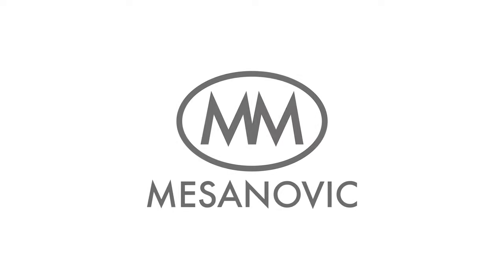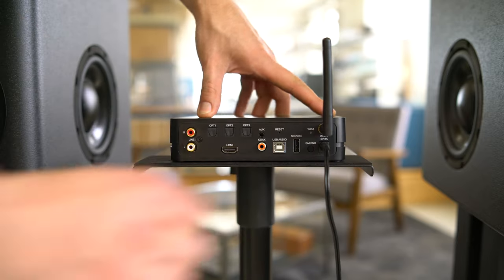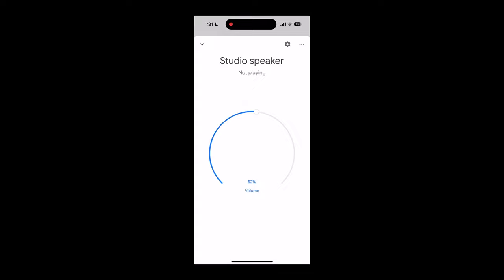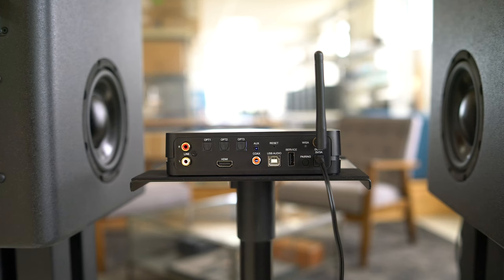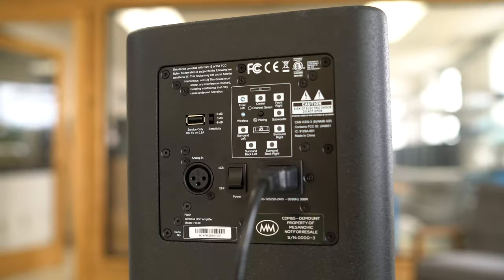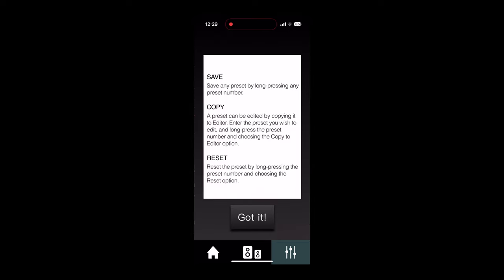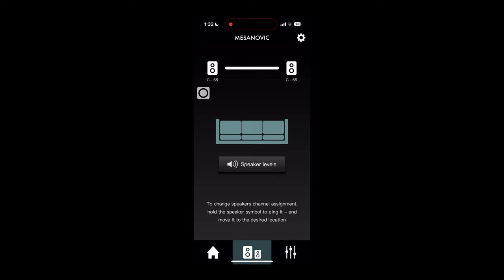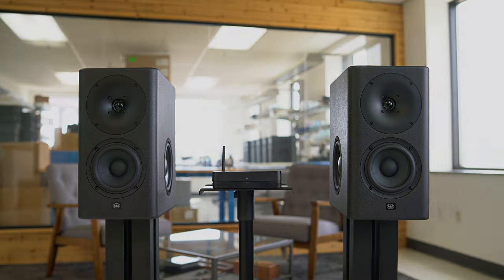Mesanovic CDM65 Setup Guide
This video is a complete set up guide for the Mesanovic CDM65 Studio Monitors. A full user manual can be downloaded from our website. Please refer to the following links: